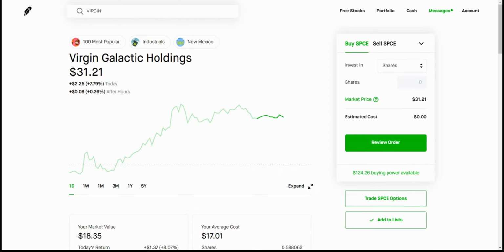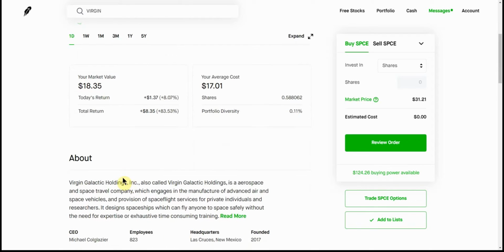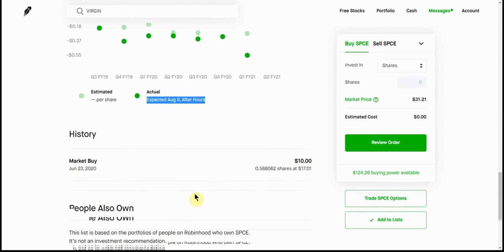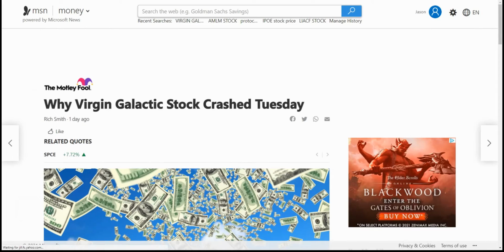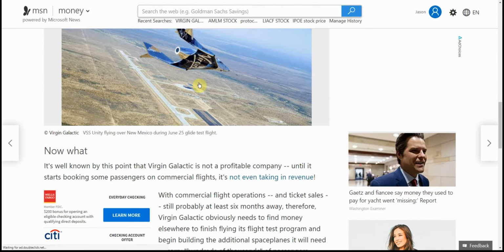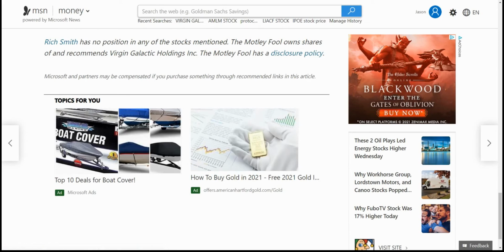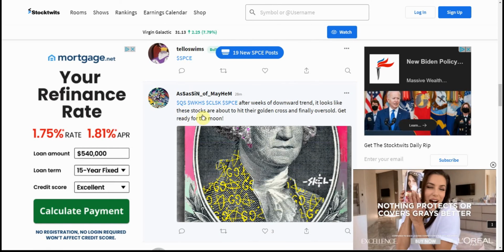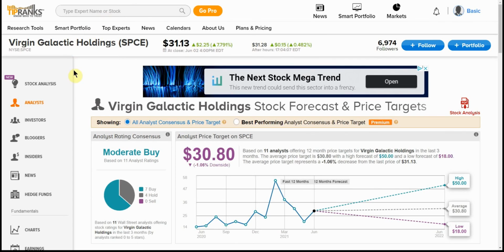SPCE Why Virgin Galactic Stock Bounced Back Wednesday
Today we are going to talk about SPCE Why Virgin Galactic Stock Bounced Back Wednesday

CHEERS!!!